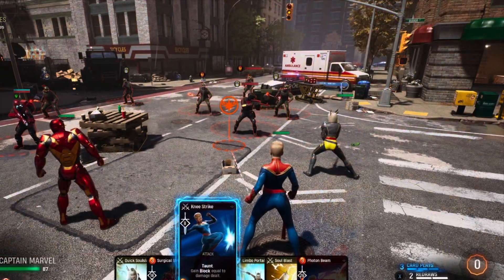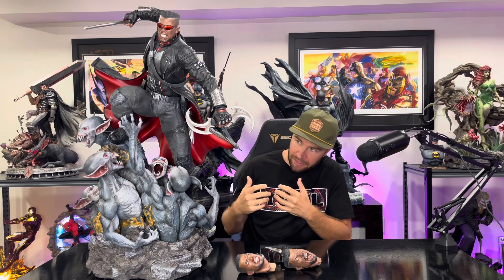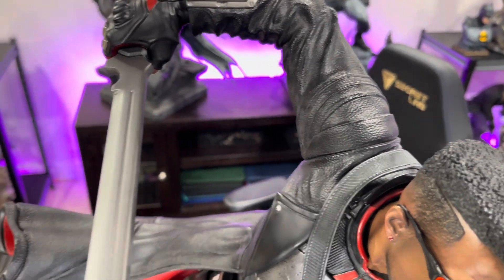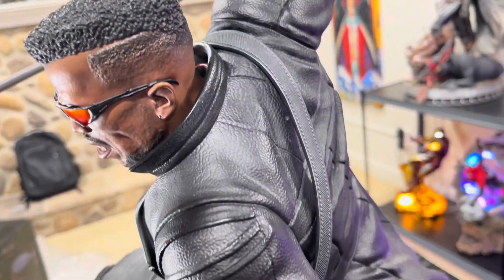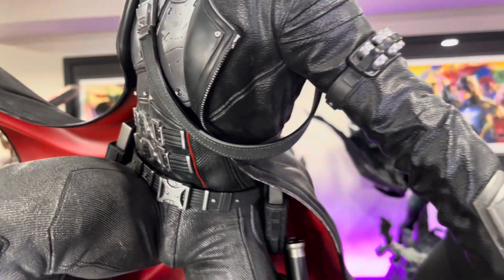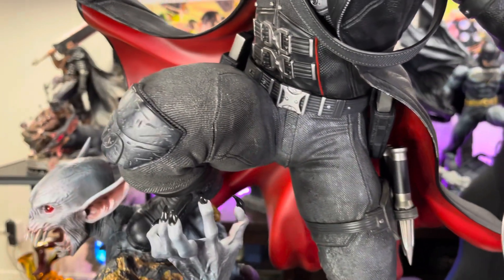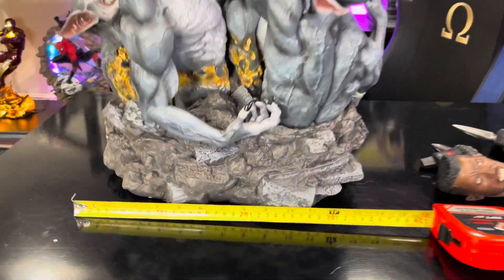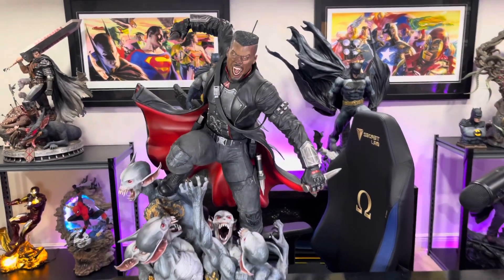BLADE 1:3 STATUE From PCS Review